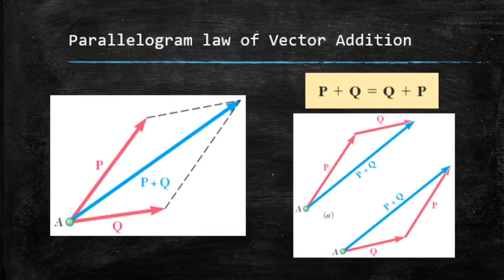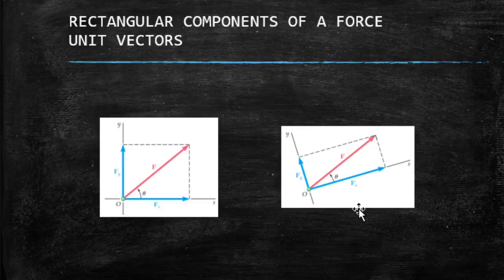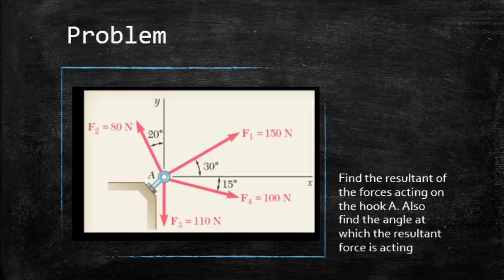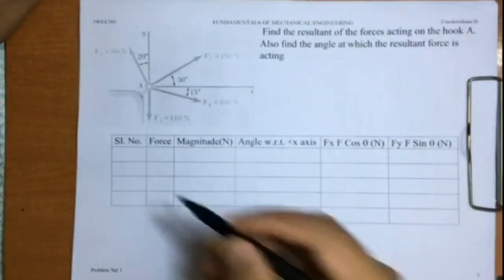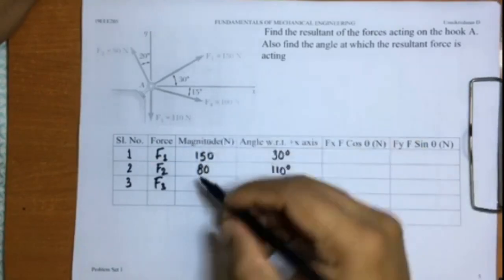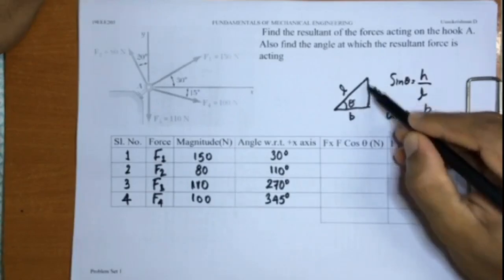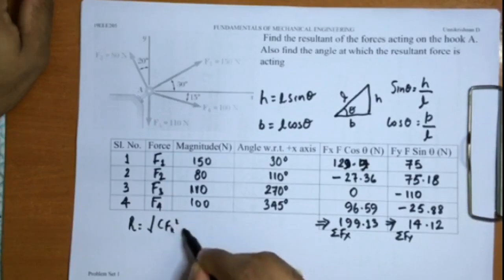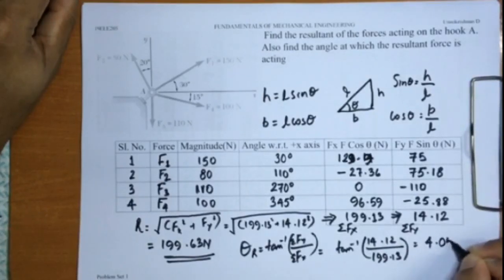Resultant of multiple forces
The video tries to define what equilibrium is and how we can solve a problem consisting of multiple forces acting at a single point. a problem-solving technique is also explained with steps. The problem is taken from textbook Vector Mechanics by Beer and Johnston.